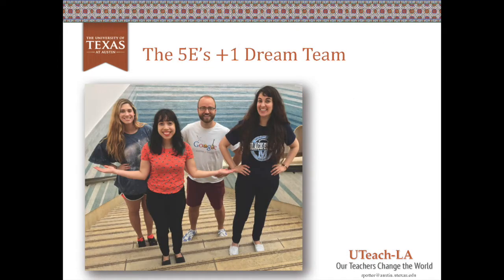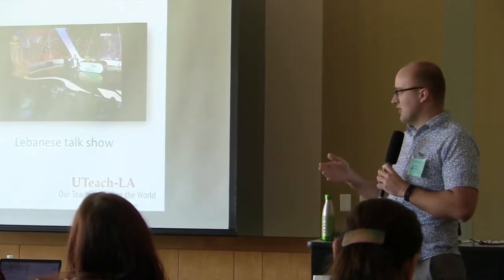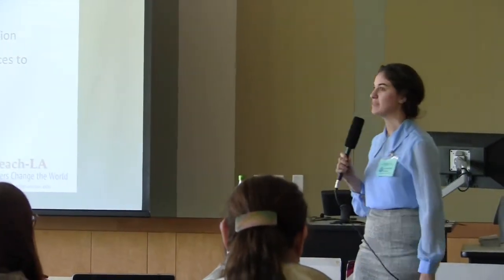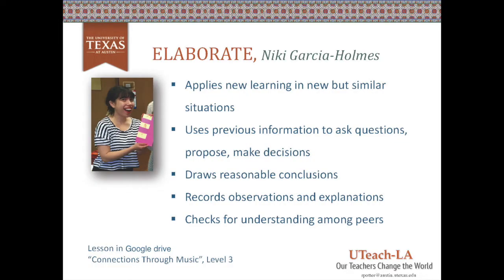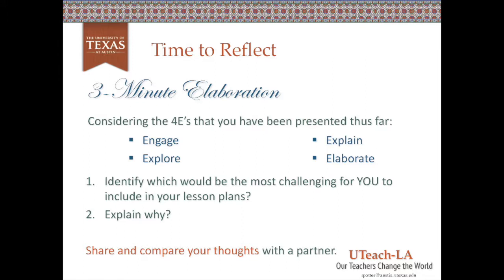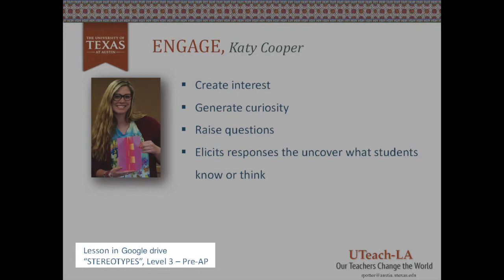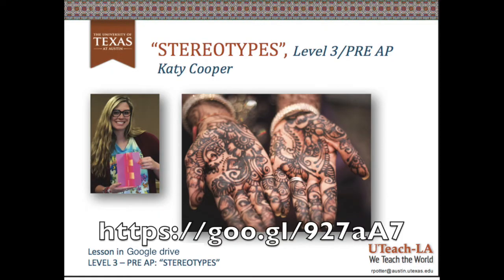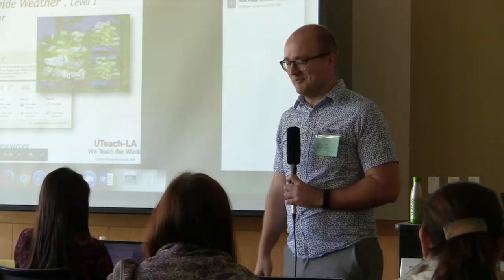5Es Lesson Planning Workshop 2017 - Part 2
During this day-long workshop, Rose Potter from the University of Texas at Austin UTeach Liberal Arts program presented a 5Es lesson plan that any WL teacher can easily incorporate into their curriculum. The 5Es are Engage, Explore, Explain, Elaborate, and Evaluate (with an extra “E” for exit strategy.)

This constructivist approach to learning provides a powerful template to create effective, standards-based learning experiences that focus on collaboration, communication skills and critical thinking. The inquiry-orientated teaching and learning model supports the 5C’s to promote gains in language and cultural proficiency.

Inquiry-based instruction differs from a traditional lesson plan design, as it encourages learners to construct new ideas or concepts based upon their current/past knowledge. It is a very open type of planning. Teachers design standards-based instructions around a learning objective, gather resources, and provide students with an opportunity to explore, build, and demonstrate their learning. It shifts the learning environment from one that is very instructor-centered to one that is very learner-centered.

Participants learned to:

-Design an interpersonal communication engagement that truly warms-up students’ minds, ears, eyes and tongue.
-Incorporate the concept of student-centered exploration, discovery and explanation into lesson planning to avoid teacher-centered lecture.

Handouts and resources are available in the following folder: